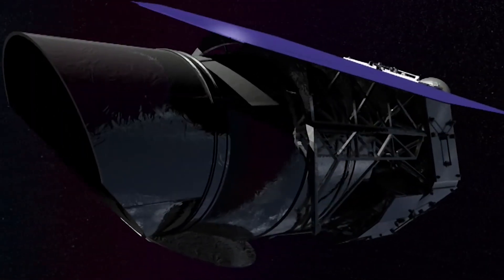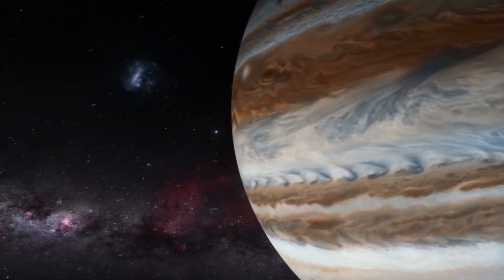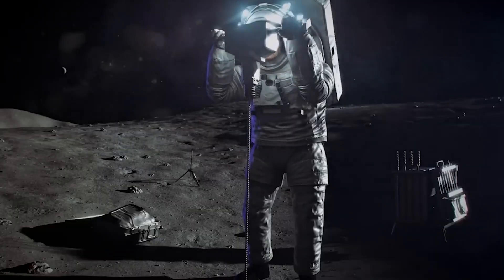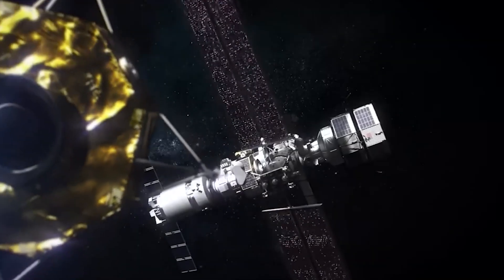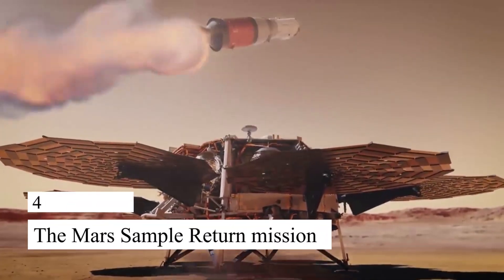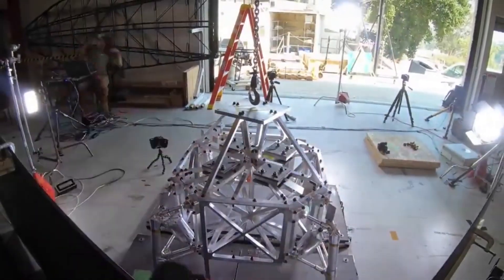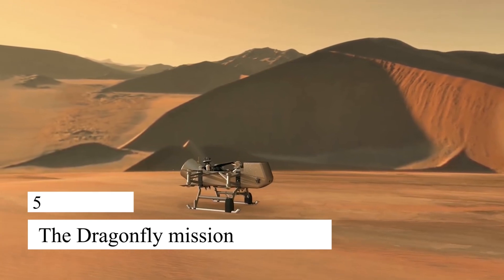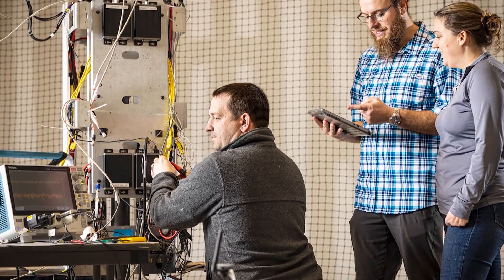NASA’s 5 New Projects to Search for Signs of Life and Study Dark Energy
Exploring the Universe: NASA’s 5 New Projects to Search for Signs of Life and Study Dark Energy

NASA has always been at the forefront of space exploration, and the agency continues to push the boundaries of what we know about our solar system and beyond. Here are five new NASA projects that represent the agency’s ongoing efforts to explore the universe and search for answers to some of the biggest questions in science.

1. The Europa Clipper mission: Europa is one of Jupiter’s icy moons, and scientists believe that it may have a subsurface ocean that could harbor life. The Europa Clipper mission is a spacecraft that will explore Europa to search for signs of life. The spacecraft will use a suite of scientific instruments to study the moon’s surface and subsurface, as well as its atmosphere and magnetic field.

2. The Lunar Gateway: NASA plans to return humans to the Moon by 2024, and the Lunar Gateway will play a key role in this effort. The Lunar Gateway is a space station that will orbit the Moon and serve as a staging point for future missions to the lunar surface and beyond. The station will provide living quarters, laboratories, and other facilities for astronauts, as well as a platform for scientific research.

3. The Wide Field Infrared Survey Telescope (WFIRST): WFIRST is a space telescope that will study dark energy, exoplanets, and other astronomical phenomena. The telescope will have a field of view 100 times greater than the Hubble Space Telescope, and it will be able to detect faint objects that are billions of light-years away. WFIRST will help scientists better understand the nature of dark energy, which is thought to be responsible for the accelerating expansion of the universe.

4. The Mars Sample Return mission: Mars is the most Earth-like planet in our solar system, and scientists believe that it may have once had conditions that were favorable for life. The Mars Sample Return mission is a joint mission with the European Space Agency to collect samples from Mars and return them to Earth for study. The mission will use a rover to collect samples, which will be stored in a small rocket that will launch from the surface of Mars and rendezvous with an orbiter that will return the samples to Earth.

5. The Dragonfly mission: Titan is one of Saturn’s moons, and it is the only moon in our solar system with a thick atmosphere. The Dragonfly mission is a drone-like spacecraft that will explore Titan to study its chemistry and search for signs of life. The spacecraft will be able to fly to multiple locations on Titan, allowing scientists to study different regions of the moon.
These five projects represent NASA’s ongoing efforts to explore our solar system and beyond, and to search for answers to some of the biggest questions in science. NASA’s work is critical to our understanding of the universe, and these projects will help us learn more about the planets, moons, and other objects in our solar system, as well as the nature of dark energy and the possibility of life beyond Earth.

Drop your ETH adress and Share for free airdop !
Take Your 15 Minutes Manifestation Quiz 💫